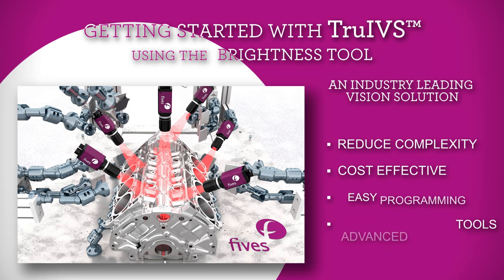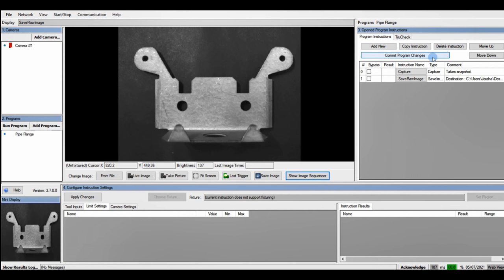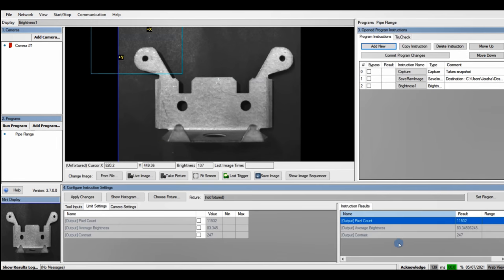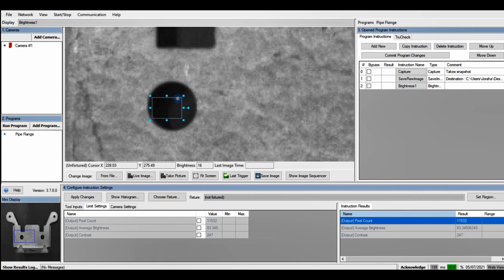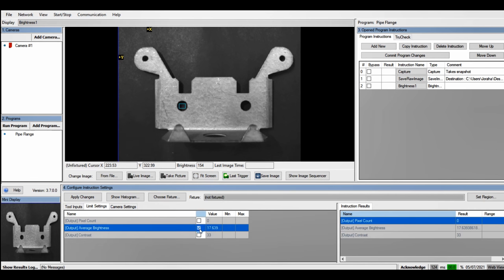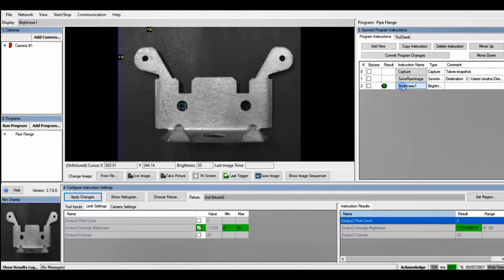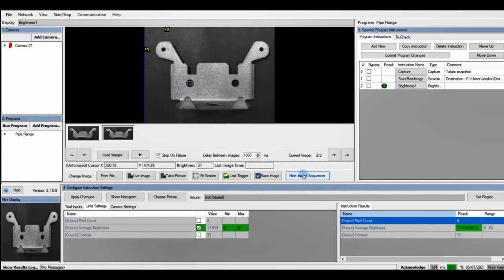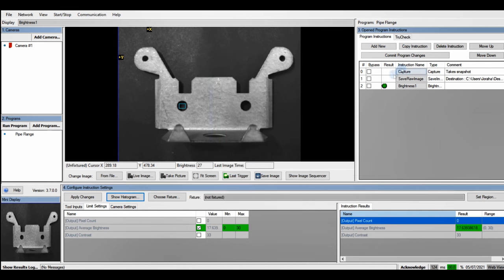[Automation] TruIVS™ - The Brightness Tool!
Let’s learn more about Fives DyAG’s TruIVS™ - An Intelligent Vision Solution. In this tutorial you will gain specifics about “The ” feature, including:

It’s important to efficiently and effectively inspect and verify that applicable holes are present in your project's design.
TruIVS's (TM) Brightness Tool was created specifically to support these types of essential requirements.
This brief tutorial provides specifics about using Fives DyAG's Intelligent Vision Solution Histogram Tool, highlighting:
☑ Inspecting the Area
☑ Selecting the Region of Interest
☑ Validating and Understanding Settings